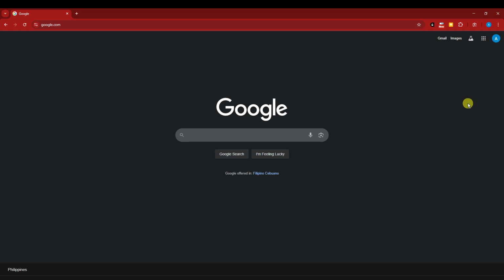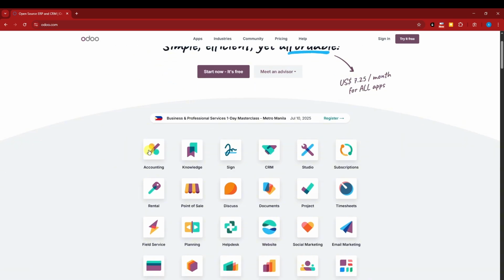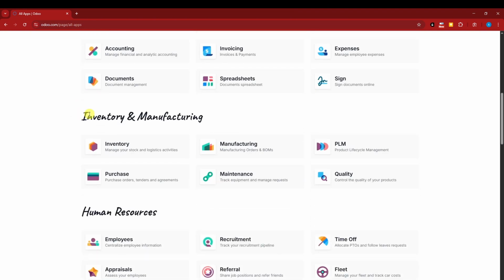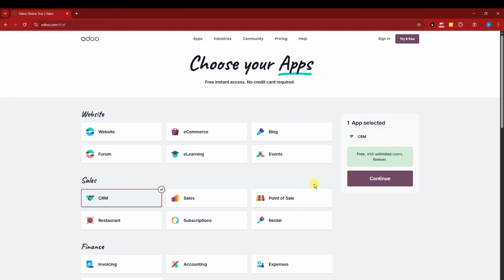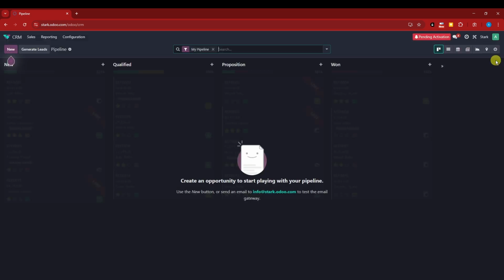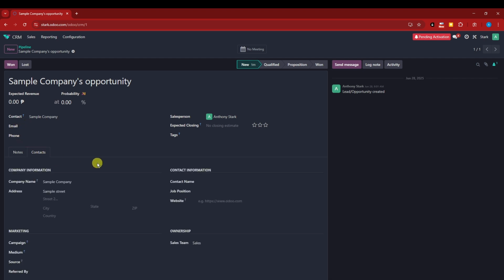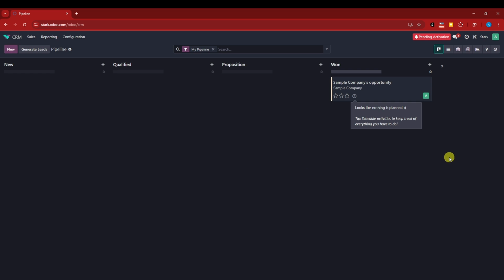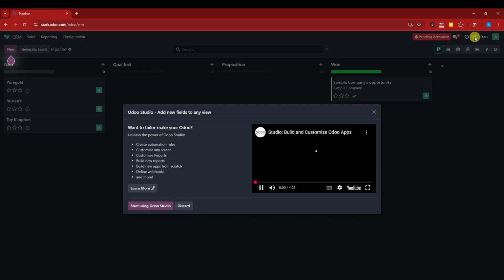Odoo CRM Tutorial For Beginners | How To Use Odoo CRM (2025)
New to Odoo CRM? 🤔 This beginner-friendly tutorial will walk you through everything you need to know to start using Odoo CRM in 2025 — from setup to sales pipeline management. ✅📈

📘 In this step-by-step tutorial, you’ll learn:
✅ What is Odoo CRM and why it’s great for businesses
✅ How to install and access Odoo CRM (cloud & self-hosted)
✅ How to create leads, opportunities, and manage your sales pipeline
✅ How to assign tasks and track customer interactions
✅ Tips to customize your dashboard and reports

🛠️ Perfect for small businesses, sales teams & entrepreneurs
📆 Updated for Odoo v17+ in 2025